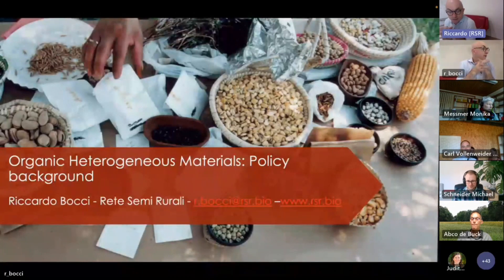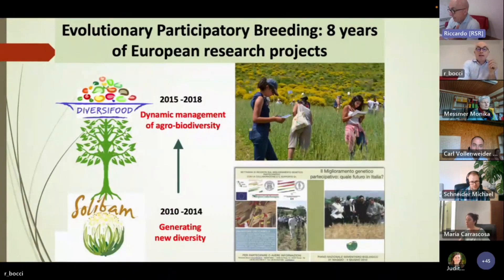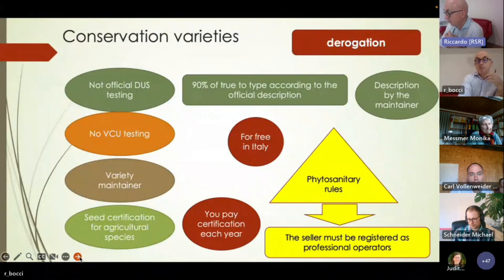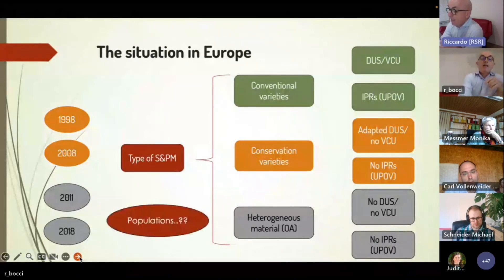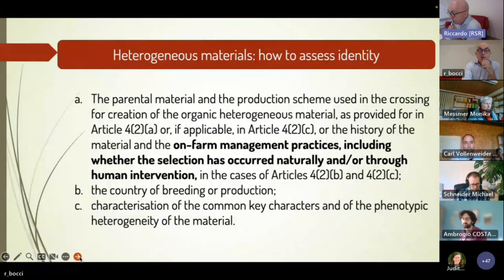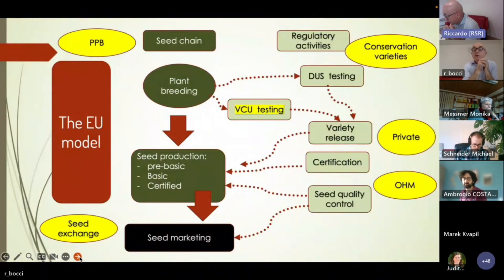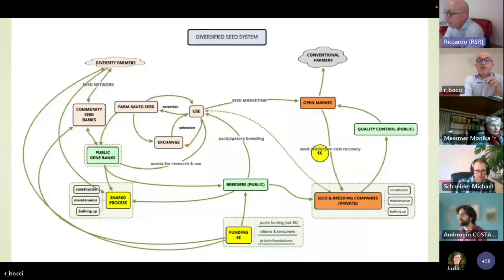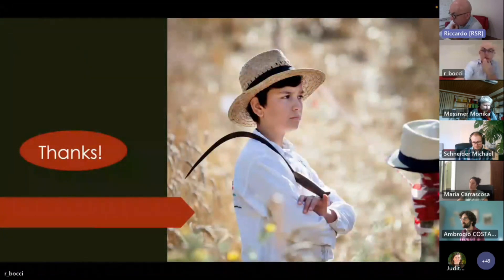OHM Workshop – Riccardo Bocci: “Policy Background”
ÖMKi and Dottenfelderhof organised a webinar and workshop on Organic Heterogeneous Material. The webinar was held online via Microsoft Teams on 6 June.

The workshop served as a platform to exchange experiences and gather insights to further improve the implementation of the OHM Regulation, with a focus on traceability, notification and marketing, and ensuring quality seed production.